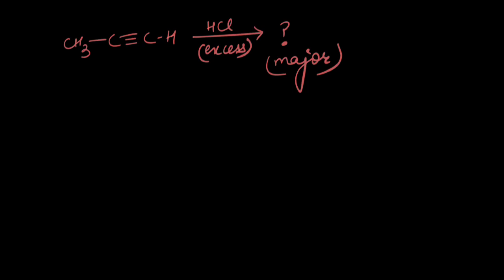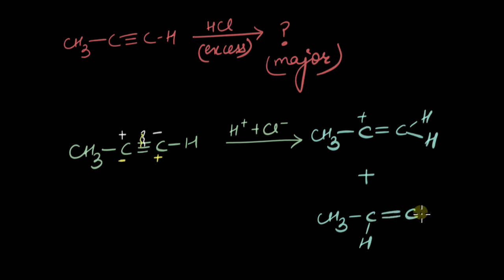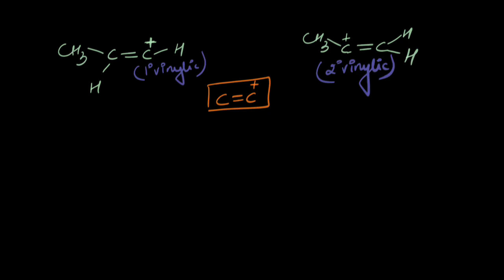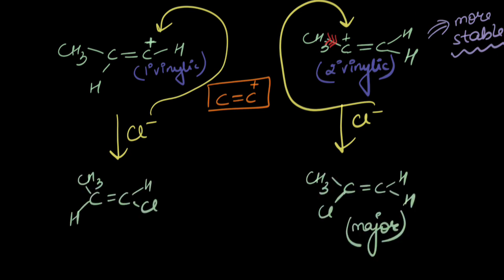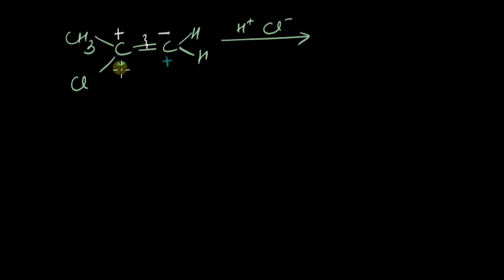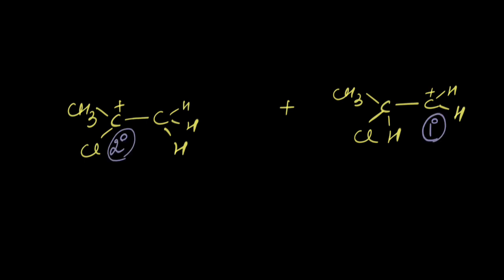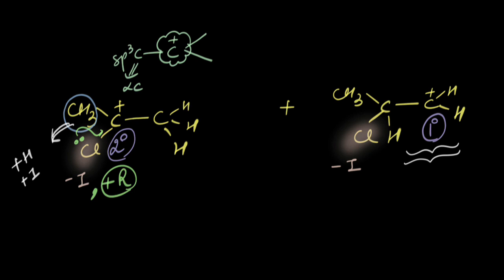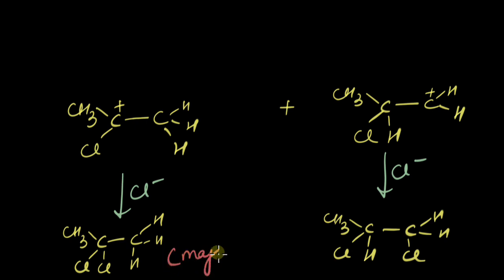Hydrohalogenation of alkynes- Part 2 | Chemistry | Khan Academy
This video talks about what happens when an unsymmetrical terminal alkyne is treated with excess of HCl.

00:00- Introduction
1:10- Mechanism

Master the concept of “Alkynes: Properties” through practice exercises and videos

Created by
Aanchal Arora